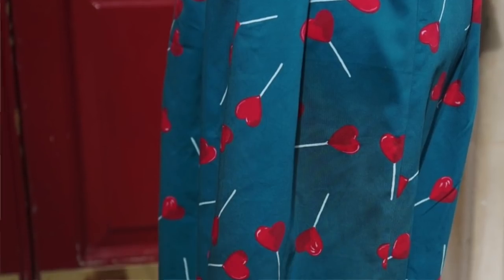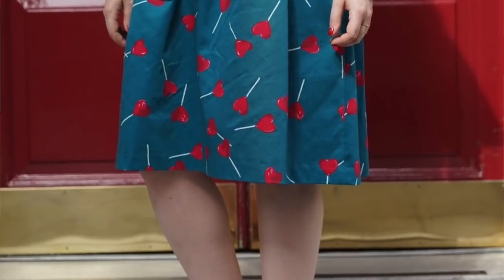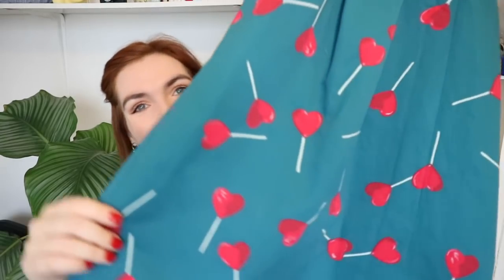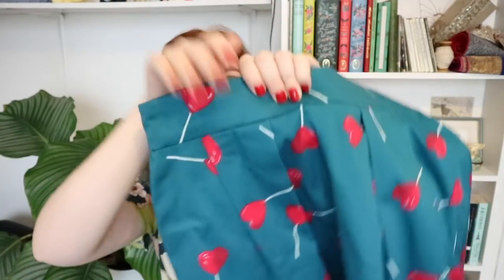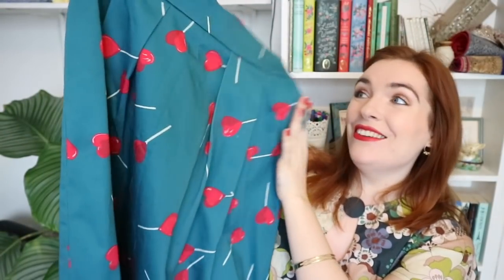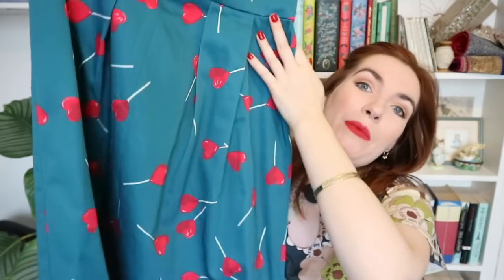Designing My Vintage Fabric!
Selkie Patterns is now live on Kickstarter!

Kickstarter ends on Monday the 22nd of October  9:05 AM BST.

This video is all about the creation of my dream fabric I designed which is inspired by the fun fairs of the 1950s!

This cotton satin had been created exclusively for the Selkie Patterns Kickstarter campaign as a limited edition fabric.

At Selkie Patterns Ltd we make sewing patterns and textiles, designed and produced here in the UK with the environment in mind. More and more people are learning about the detrimental ways of how we consume clothing and how clothing is produced; more and more women are taking up sewing their own clothes as a hobby. We want to offer you a product that links the two together.

Thank you so much to everyone who has pledged Selkie! We are so grateful and excited to share our journey with you all.

Alex & Caroline